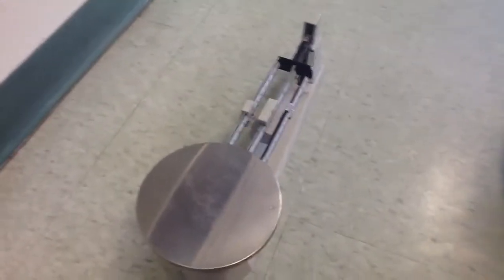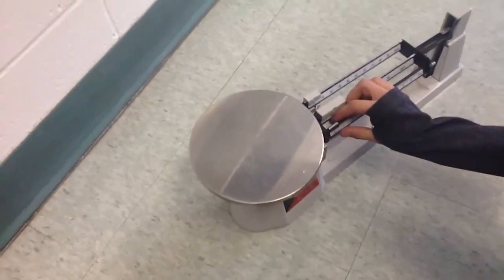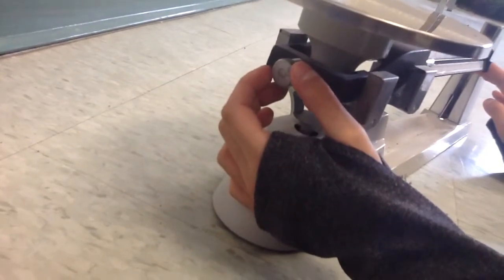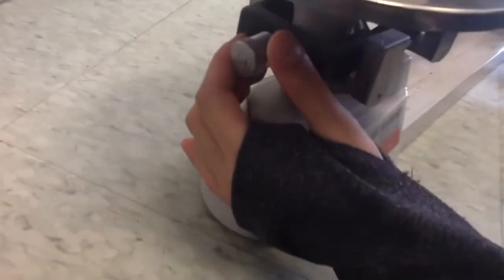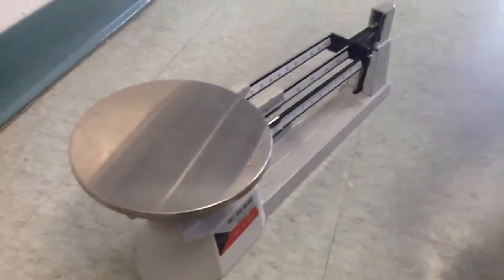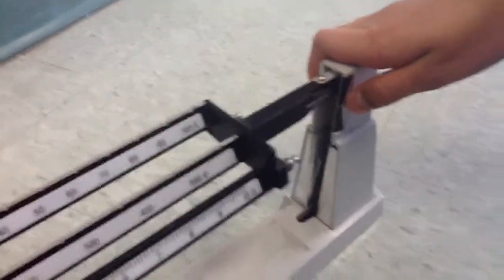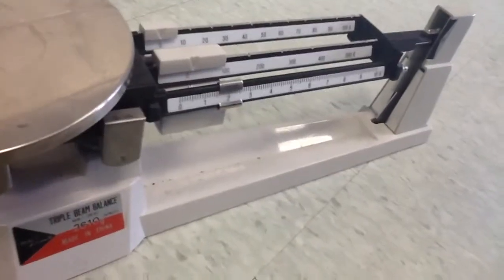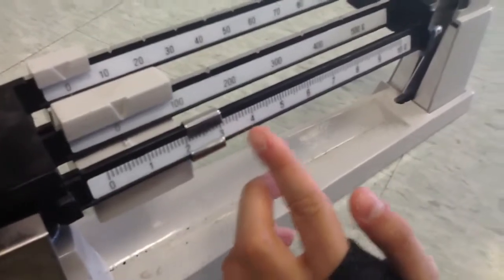How to use a Triple Beam Balance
Aliyaah, Gursher, and Richa share their expertise re: how to tare a scale and how to use it to measure the mass of an object.

Way to go NorthSciTech students!